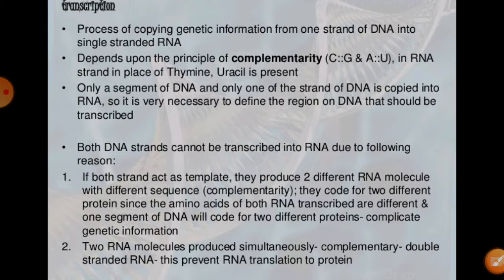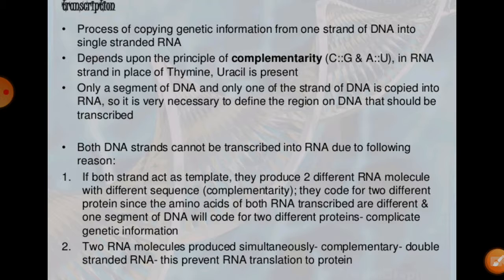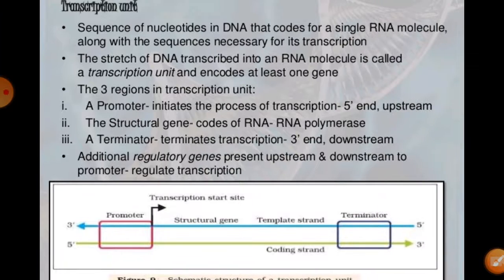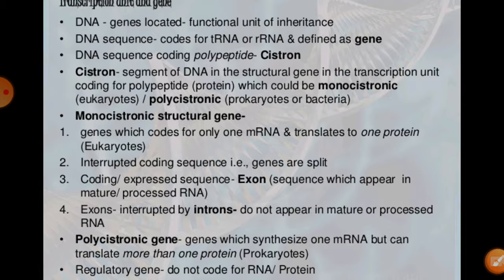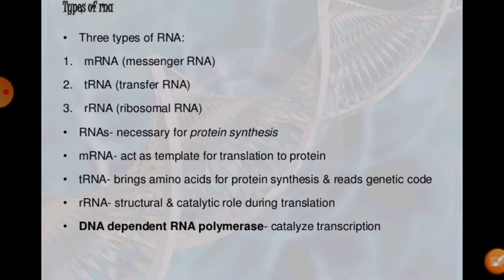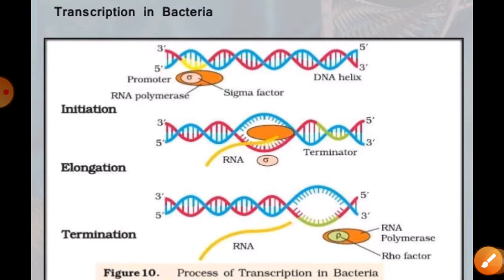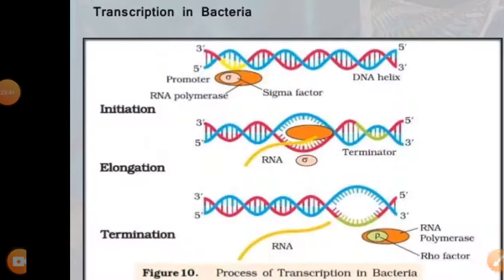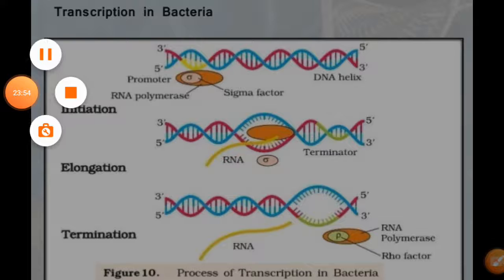Class 12 Bio - Transcription in Eukaryotes